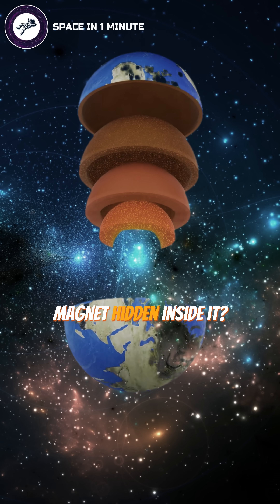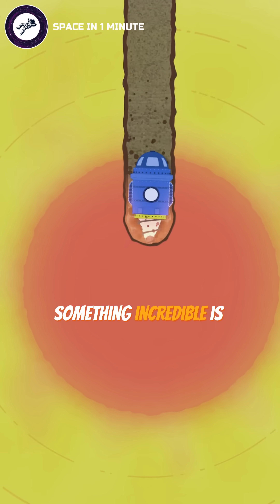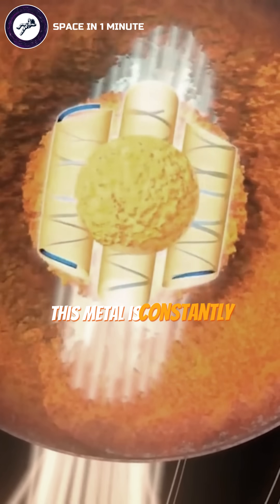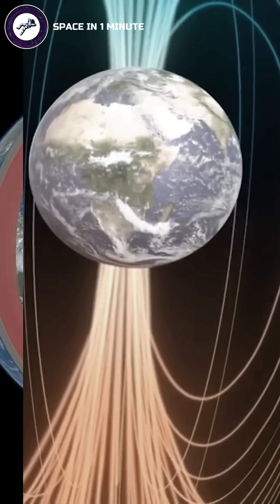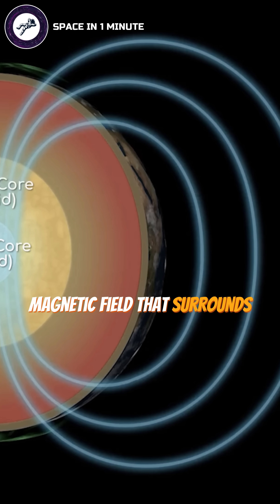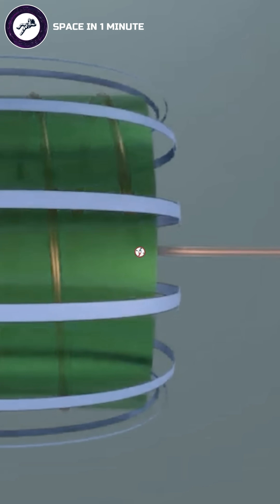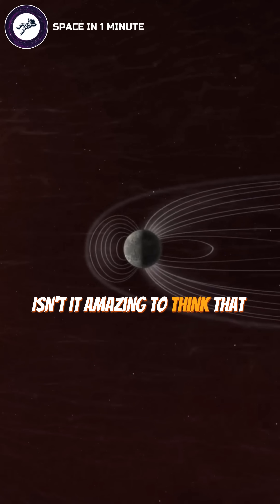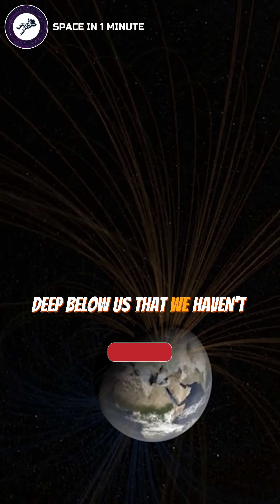How Earth's Magnetic Fields Created?🧲Neil DeGrasse Tyson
Does Earth have a giant magnet hidden inside it? Not exactly, but it does act like one! Deep beneath our feet, far below where anyone can go, something incredible is happening. The center of the Earth holds the outer core, a massive layer of hot, liquid metal made of iron and nickel. This metal is constantly moving—stirred by the heat from the inner core and the Earth’s spinning motion. But here’s the mind-blowing part: as this liquid metal moves, it creates electric currents, and these currents form the magnetic field that surrounds our entire planet.

This process, called the geodynamo effect, is like a giant invisible machine working non-stop inside the Earth. It’s what makes compasses point north and protects us from dangerous radiation from space. Isn’t it amazing to think that the Earth itself is like a hidden generator, creating this magnetic shield to keep us safe? What else might be happening deep below us that we haven’t discovered yet?